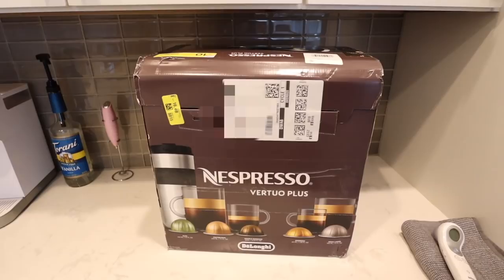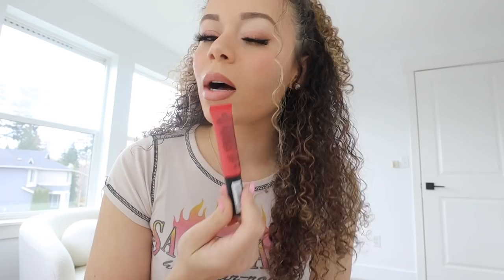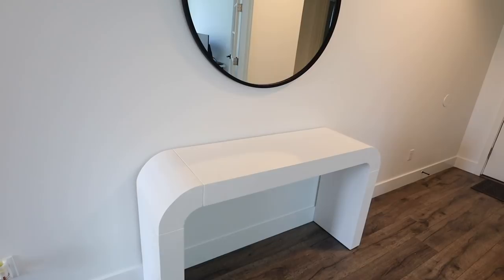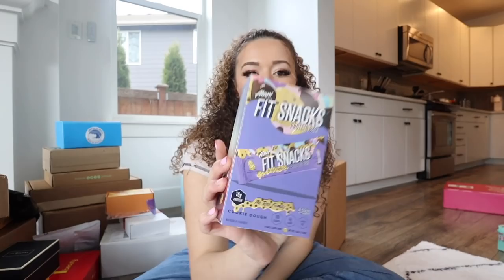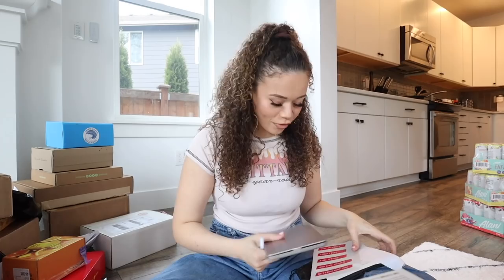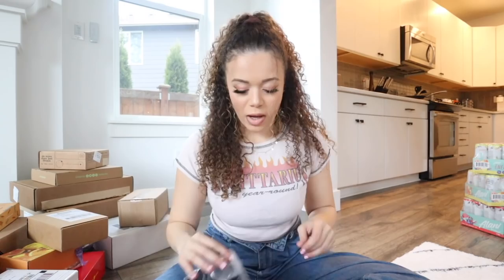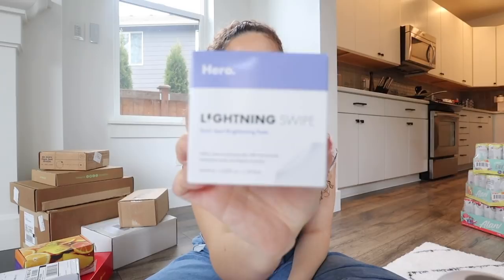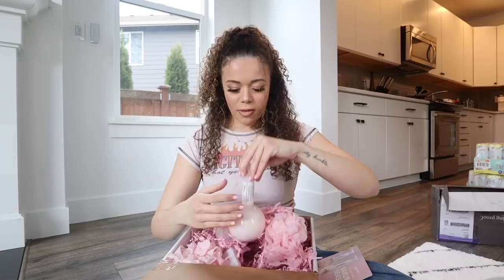health update, new furniture + my biggest PR Package Unboxing Haul EVER!!!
i missed you sm!! how are you? in this vlog I open 3 months worth of PR packages, give you guys a health update, and I got more furniture!!